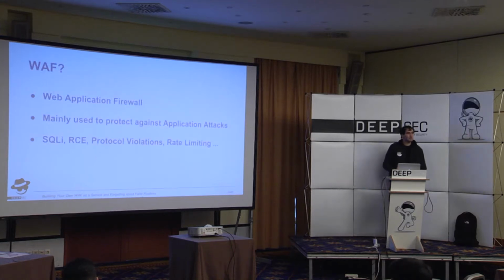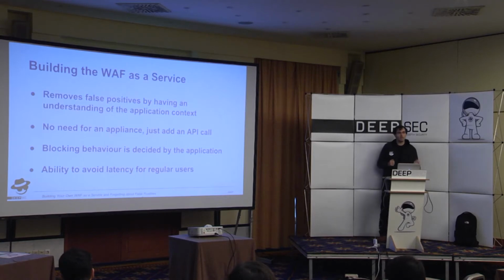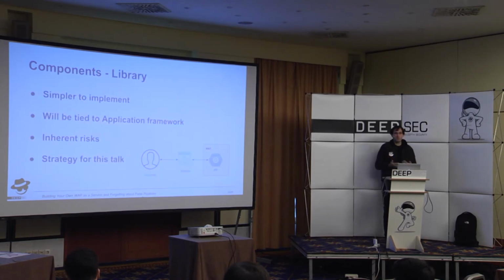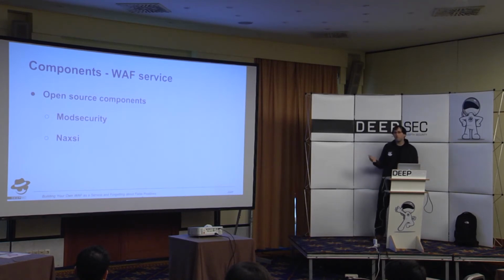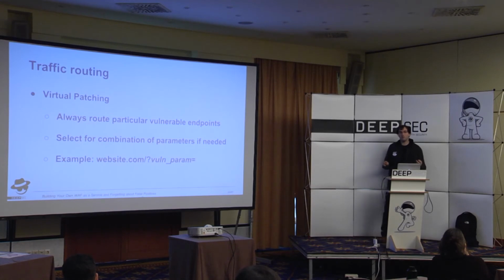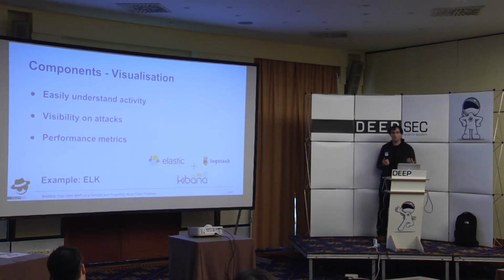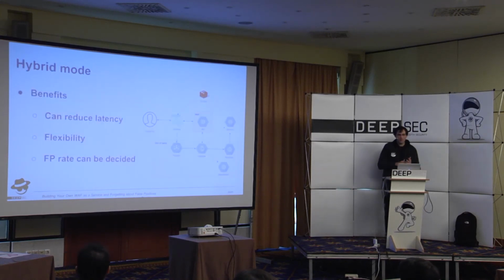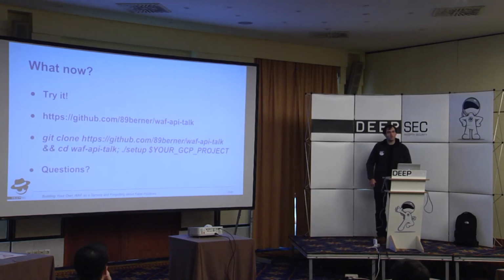Building your own WAF as a service and forgetting about false positives DeepSec 2018 Juan Berner